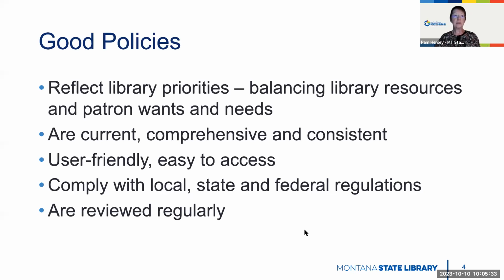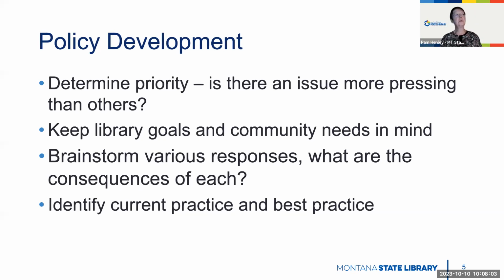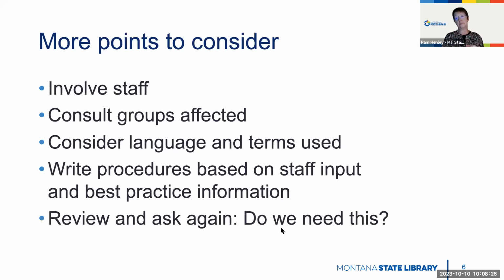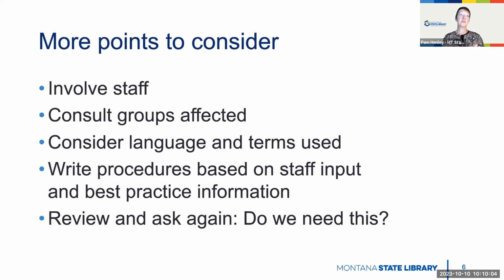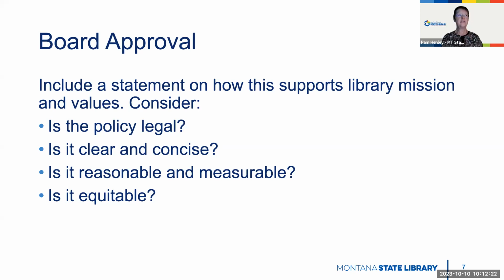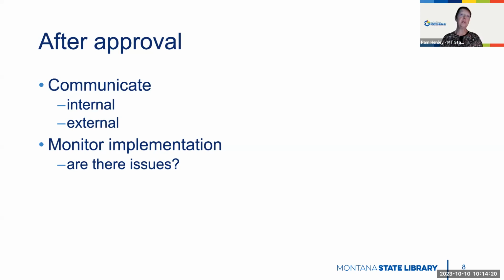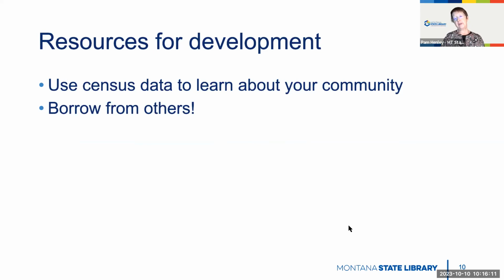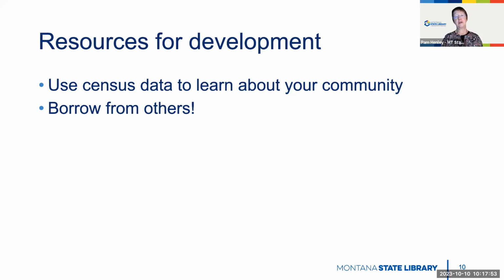Policy Development and Review - MSL Learn Webinar Series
Presenter: Pam Henley
Participants will learn about the importance of regular policy review
Participants will learn about resources to support policy development
.5 CE Credits - Library Administration

Visit ASPeN to claim CE credits and access slides from this session.